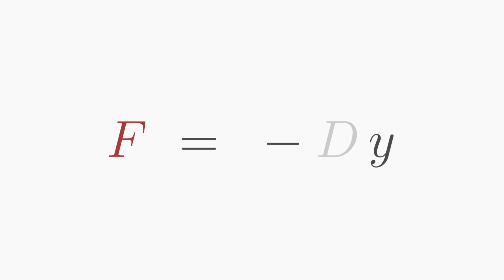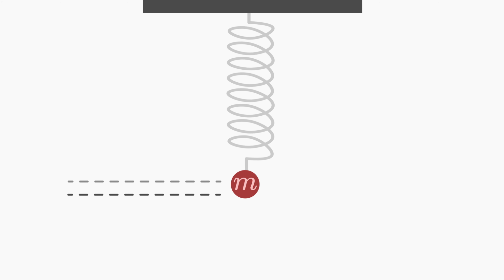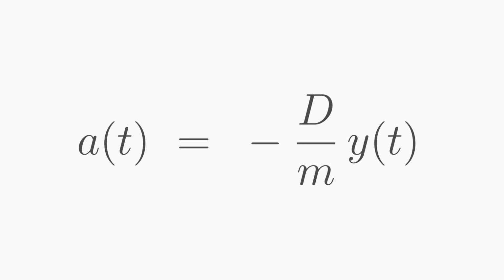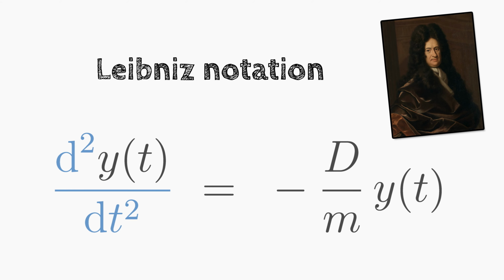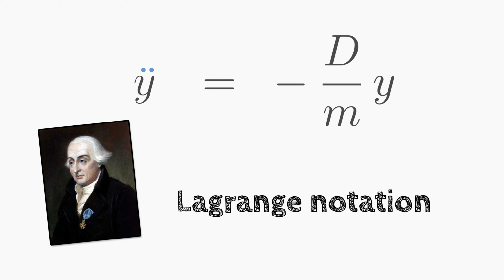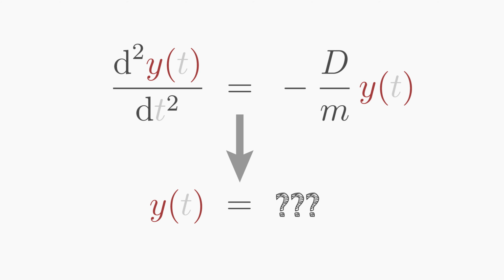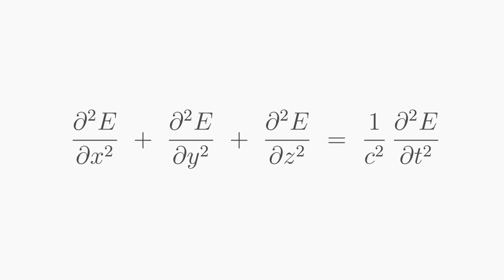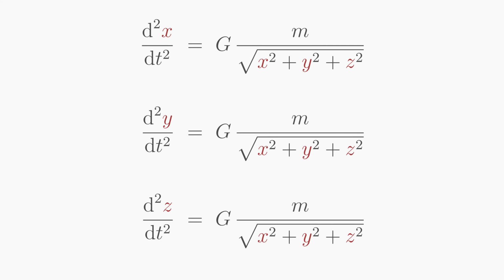What are Differential Equations? | A Physics Example Explained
In this enlightening video, we dive deep into the world of Differential Equations and unveil their crucial role in the realm of physics. Whether you're a physics enthusiast, a student, or someone simply curious about the fascinating connection between math and physics, this video is a must-watch.

We start by demystifying what Differential Equations are and why they matter in physics. Using a real-world physics example, we illustrate how these equations are employed to describe and solve complex physical phenomena.

Join us as we explore the mathematical underpinnings that make physics formulas come to life. We break down the concepts step by step, making them accessible to learners of all levels.

If you've ever wondered how math and physics intertwine to explain the mysteries of the physical world, this video is your gateway to a deeper understanding.